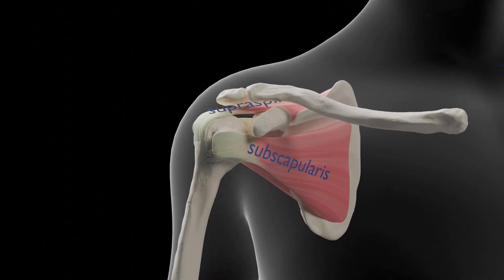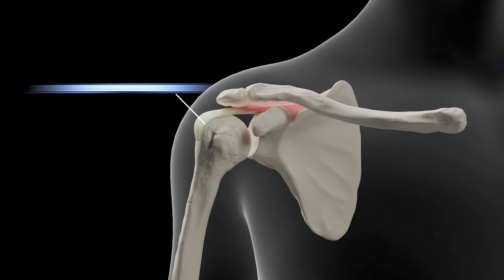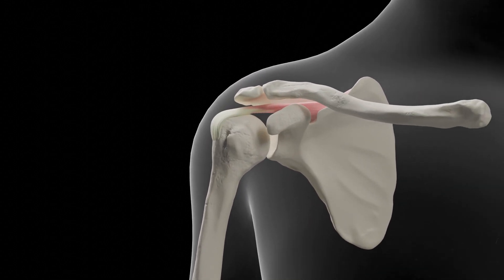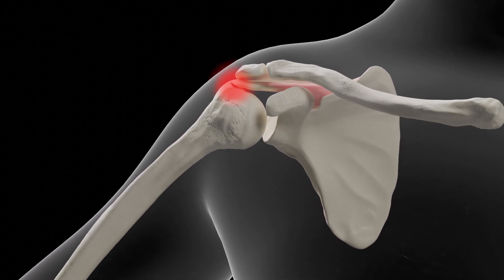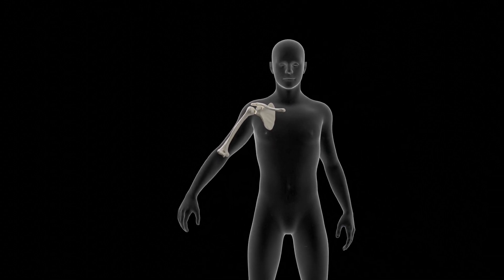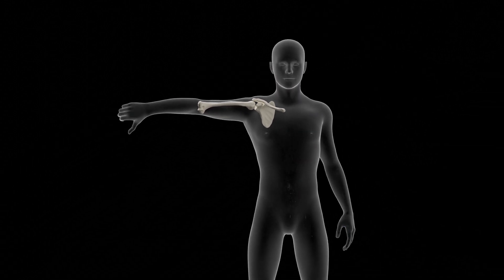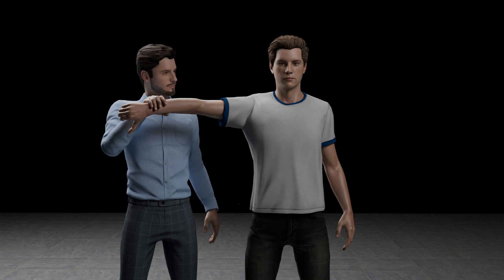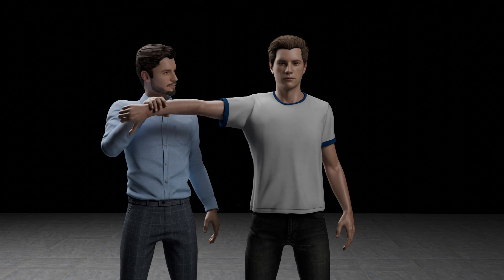Jobe's Test (Empty Can Test)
An animated description of Jobe's test (the empty can test) to aid in the diagnosis of a rotator cuff tear involving the supraspinatus.